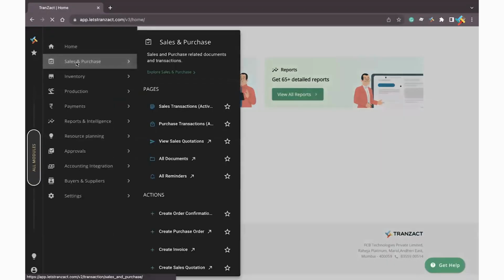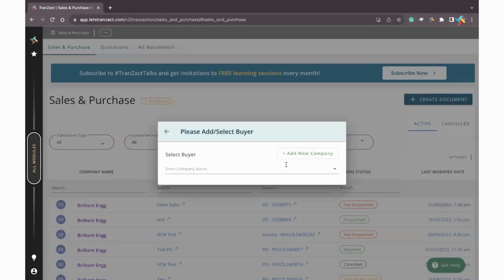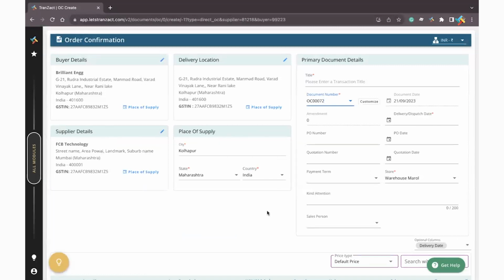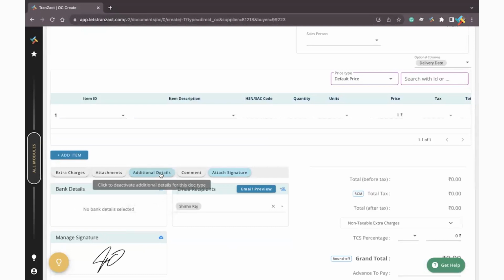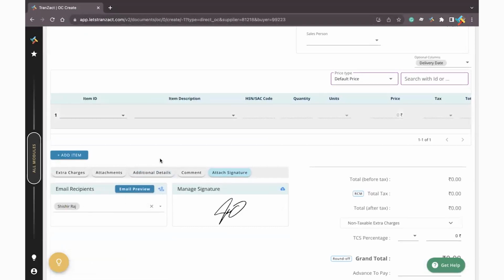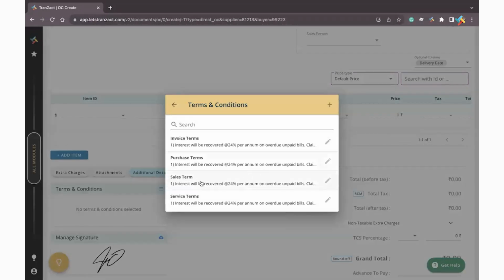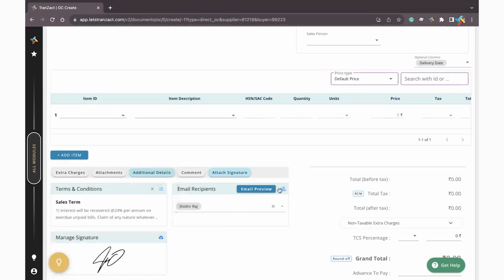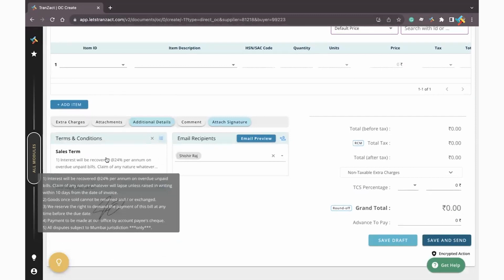Select Bank and Additional Details on TranZact